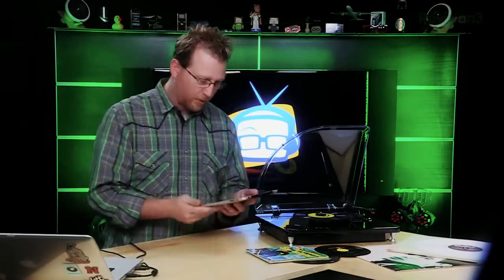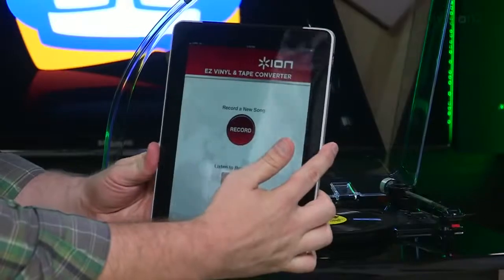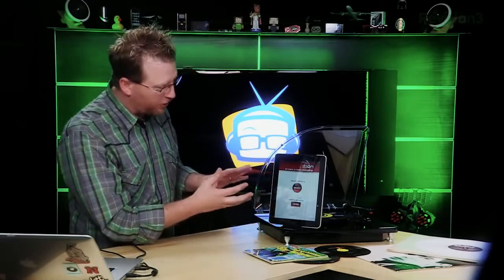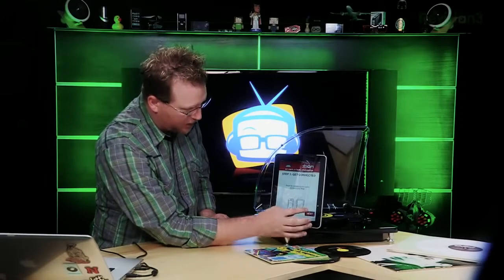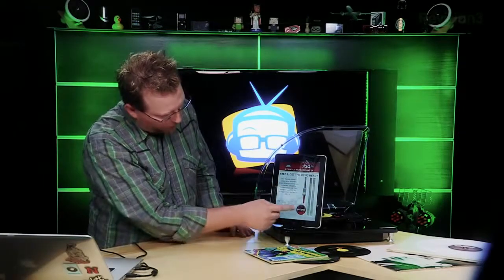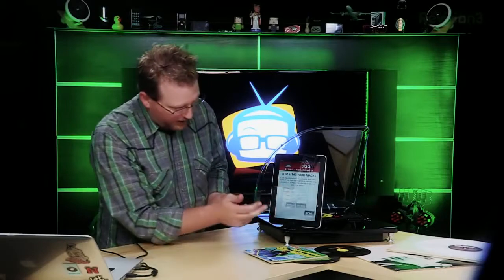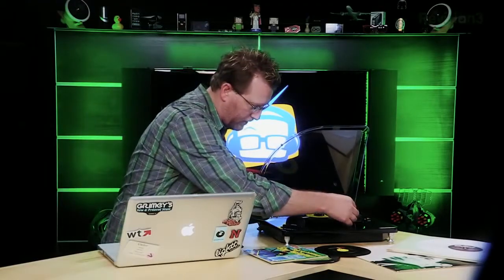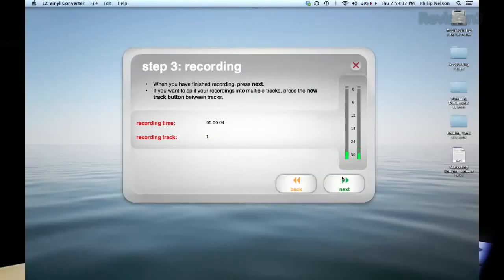Geek Beat Archives Review Converting Vinyl Records to MP3s with the ION iLP Turntable